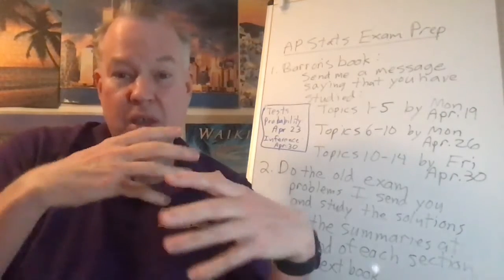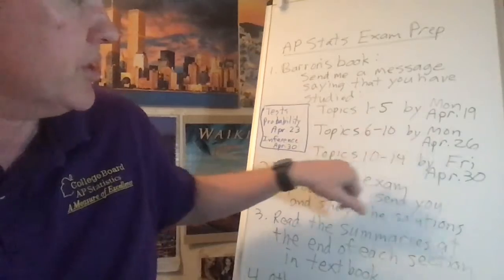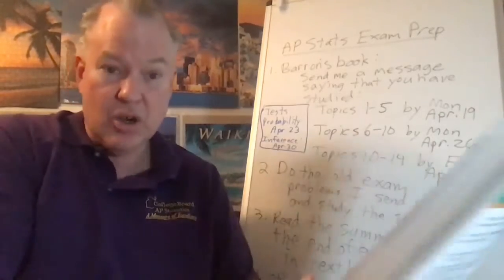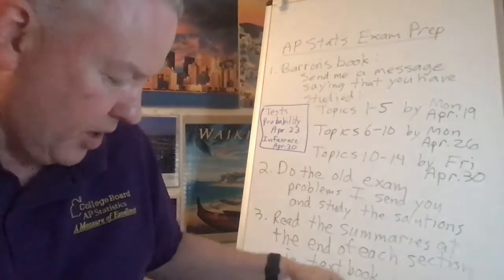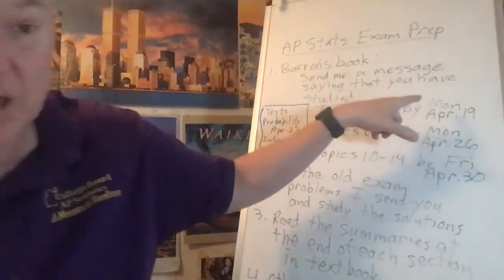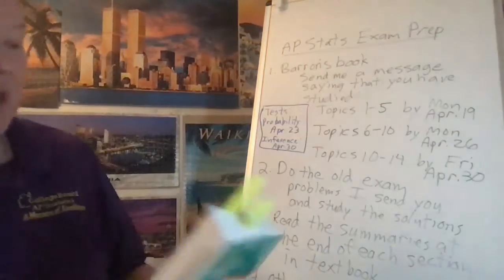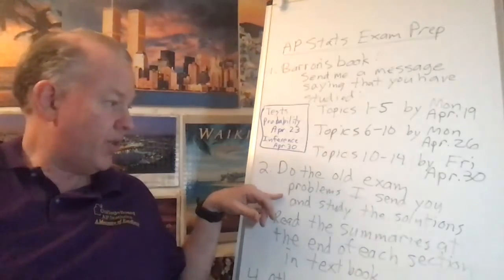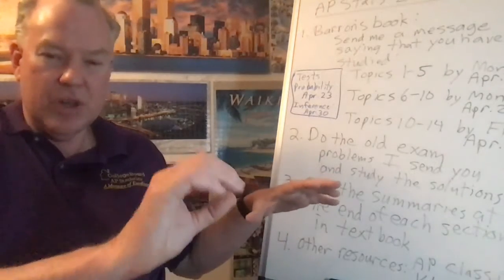April 13 30 grades, exam prep